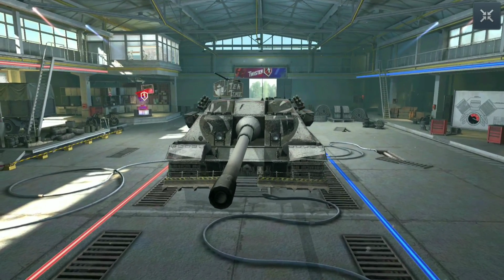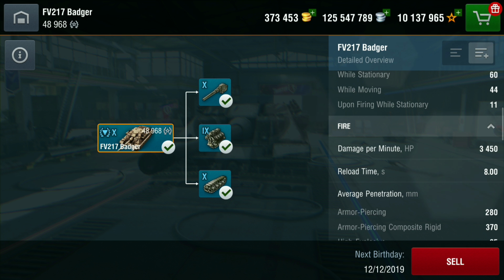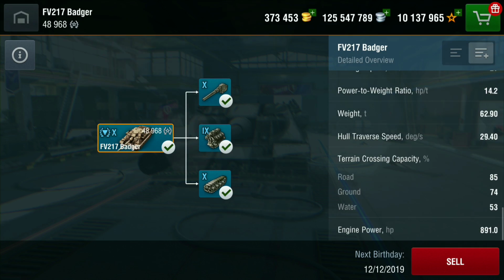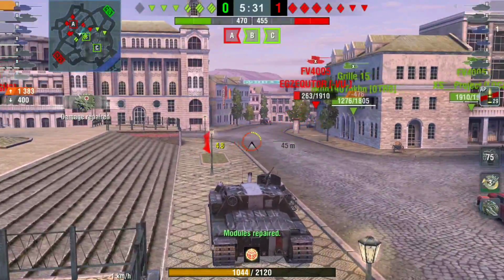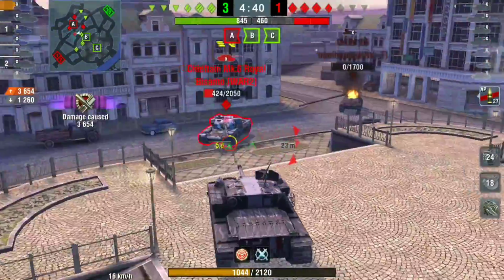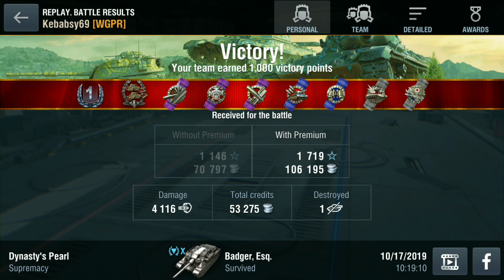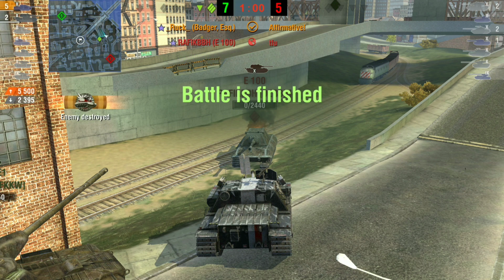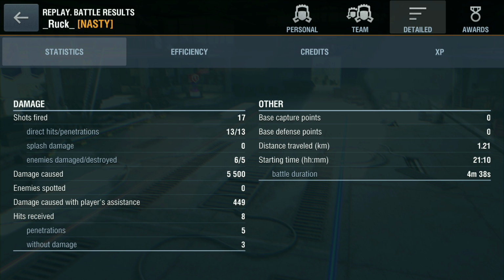The Badger - I want one | wot blitz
This tier 10 has arrived back in blitz stores. What's the tank like and is it worth buying?